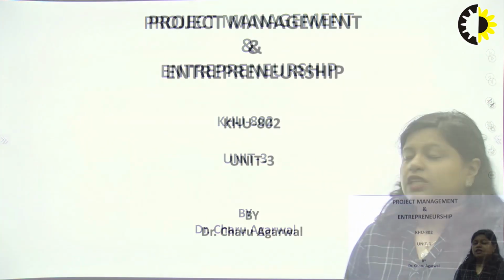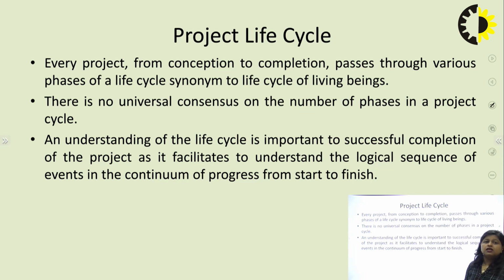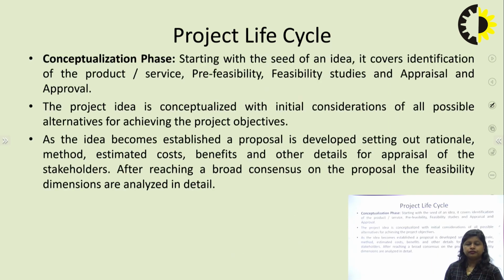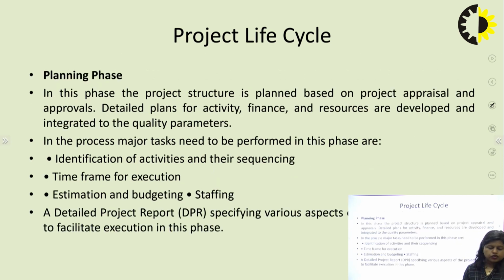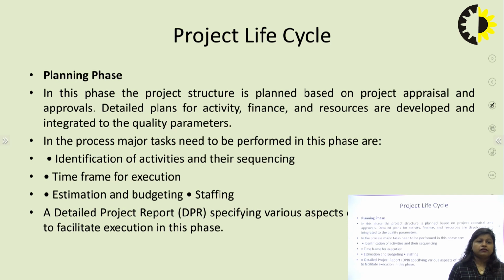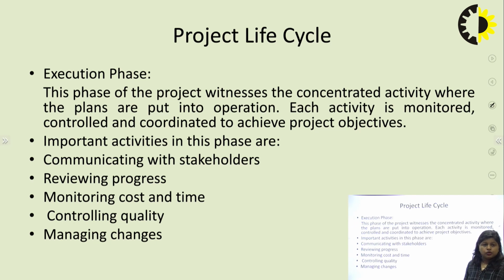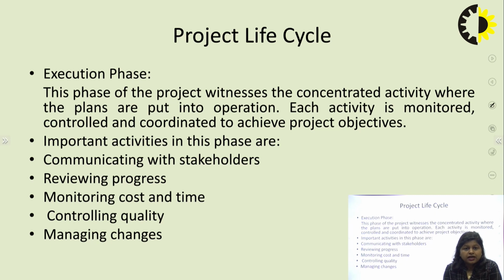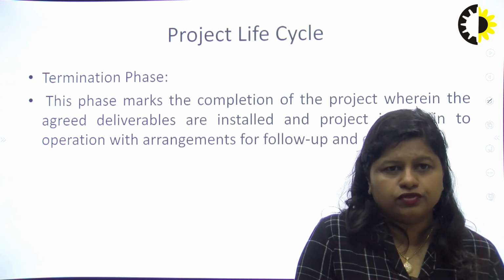''Project Life Cycle'' Project Management & Entrepreneurship Lecture 03 By Dr Charu Agarwal, AKGEC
Project life cycle explains the various phases involved in projects.